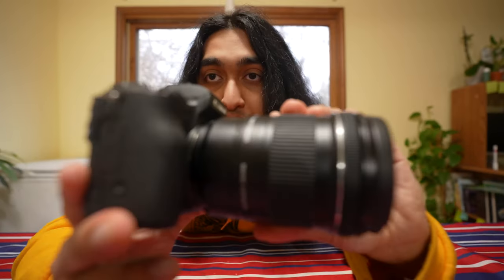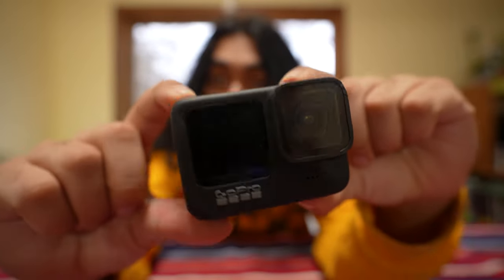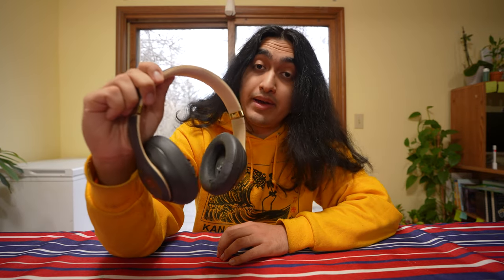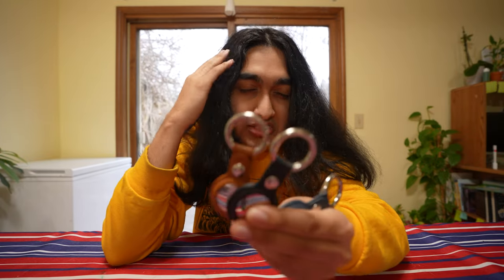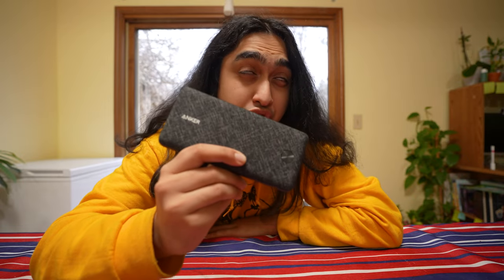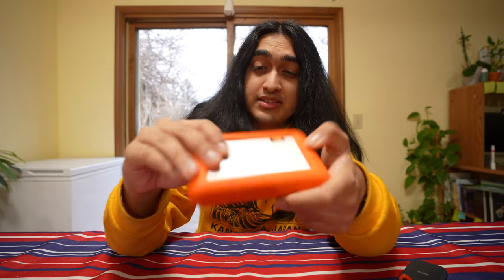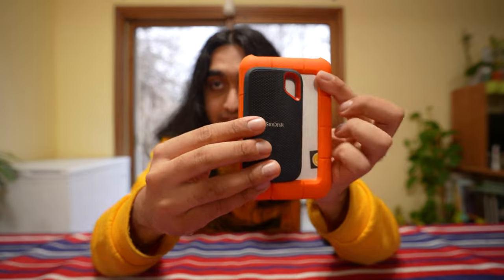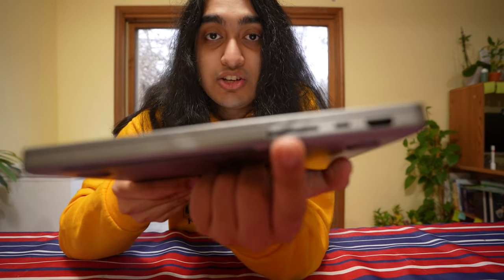Muhammad Ahmad's 2023 Vlog Gear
This is just about my whole setup! Let me know of some nice items that would be great to travel within the comments. I've already got some plans to travel to a few new countries this year :)

Ask a question in the comments below! I will do periodic Q&As.

Lifestyle vlog / day in the life / travel / vlogger / vlogging / Casey Neistat / Life of Riza / Elliot Choy / Moya Mawhinney